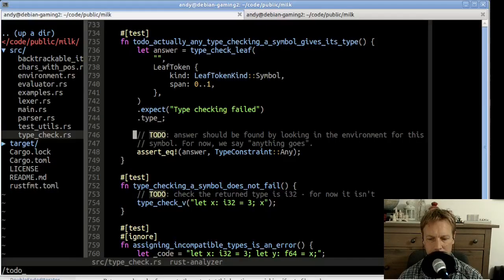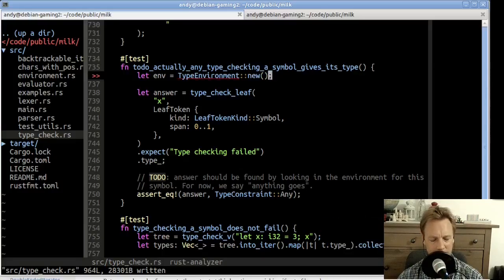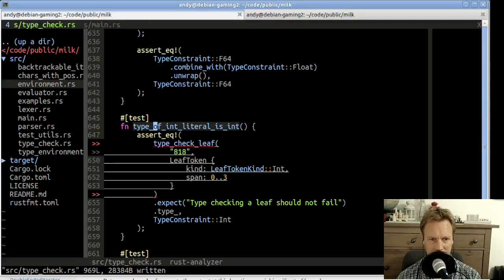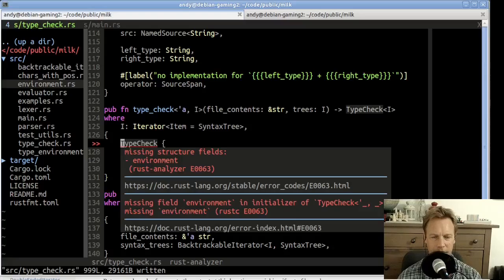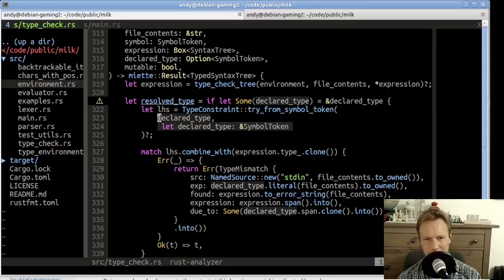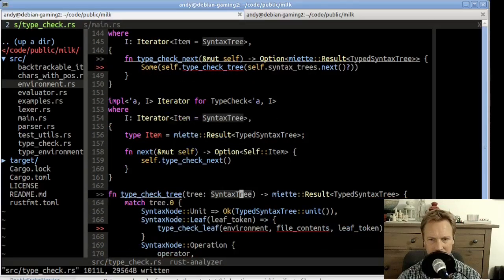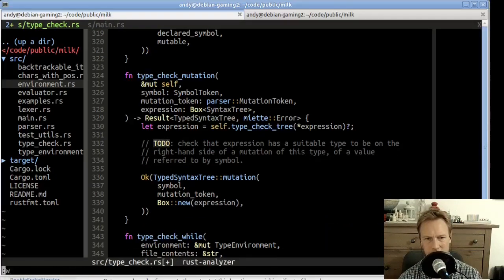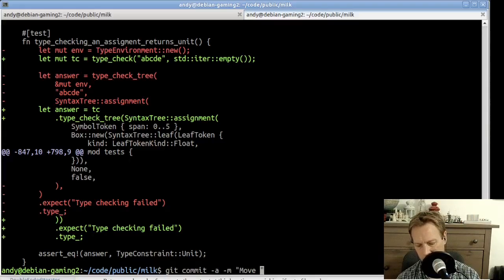Mini-rust in Rust 044: Finding the type of a symbol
If we write `let x: i32 = 3;` then we should know that `x` is an `i32`, right? Let's make it so!